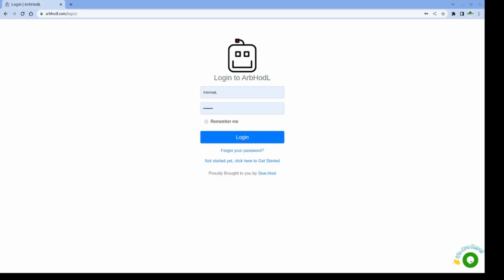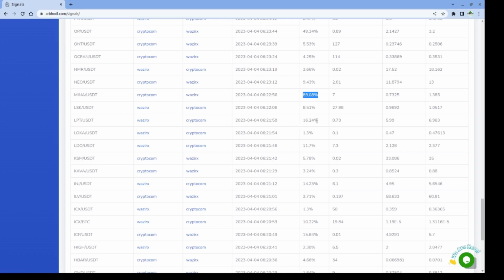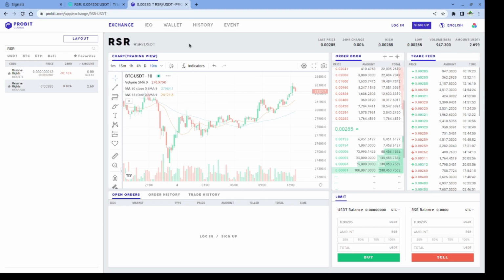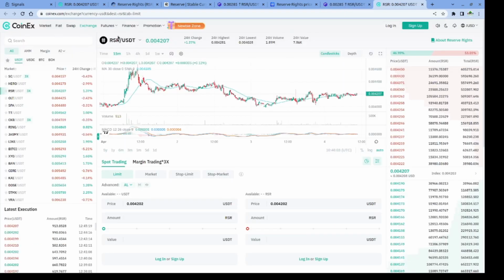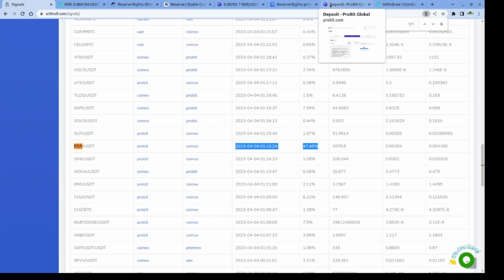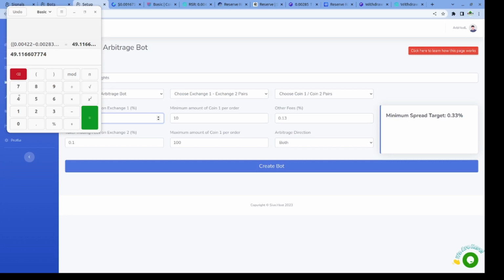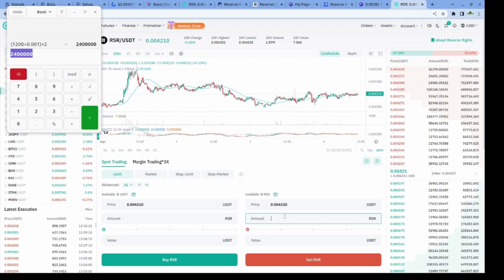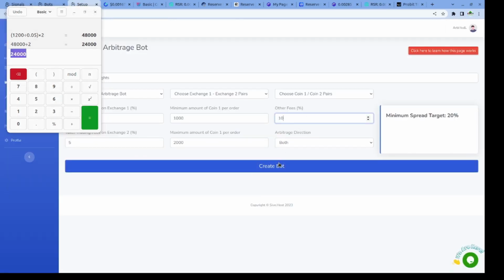Big Spread Crypto Arbitrage Opportunity on Reserve Rights Coinex Probit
Going through Big Spread Crypto Arbitrage Opportunities for today, and analysed Reserve Rights on Coinex, Probit and then setup a Cross Exchange Crypto Arbitrage bot on ArbHodL.com